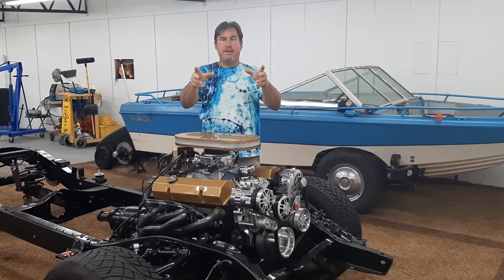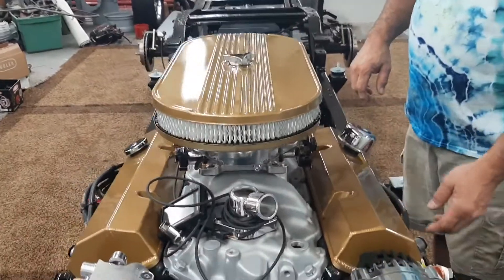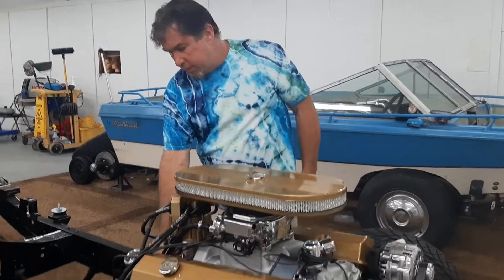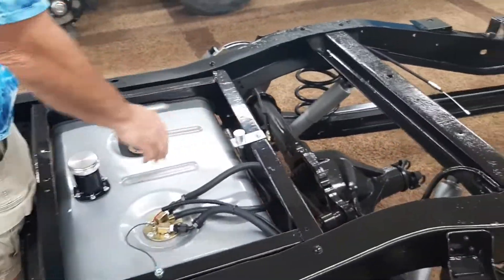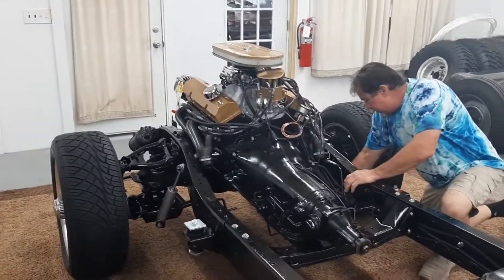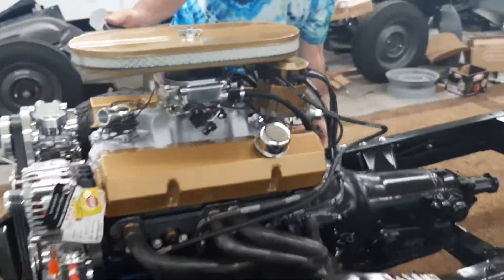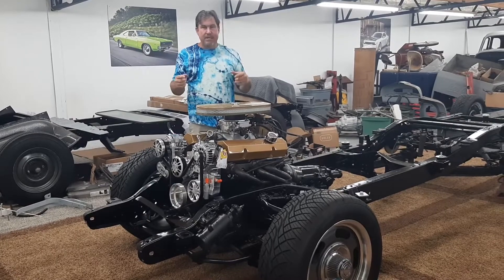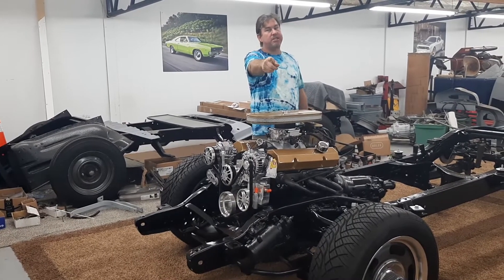"FIRE IT UP FRIDAY " 1968 CHEVY C10 TRUCK WITH A 350 V8 ENGINE